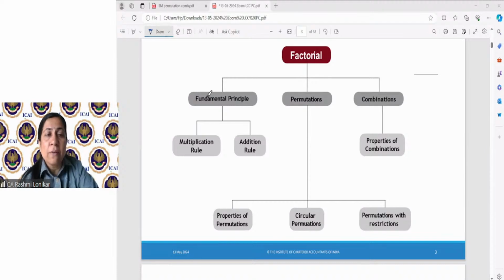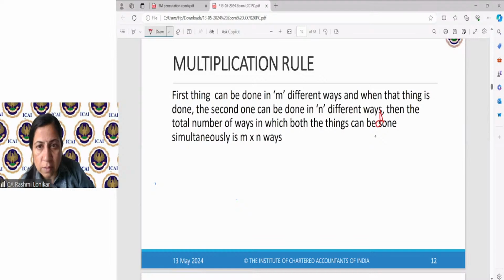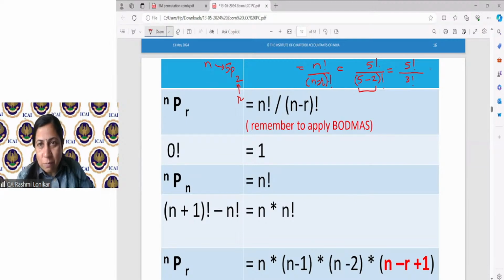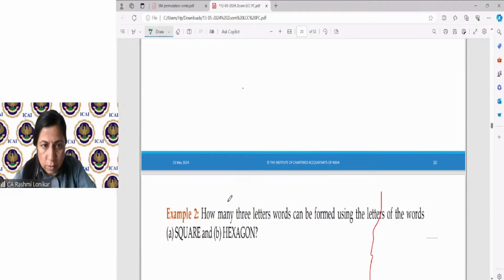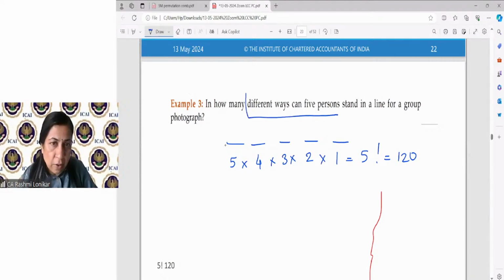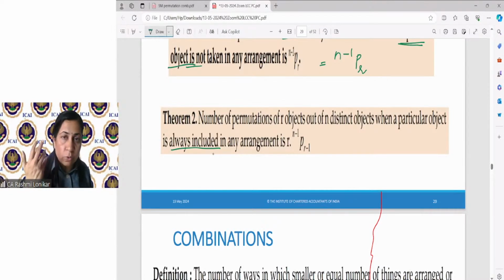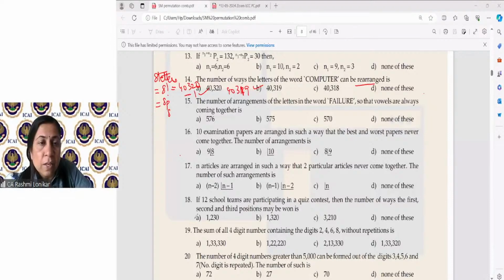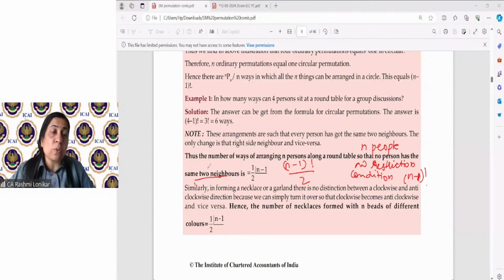Foundation Paper 3: QA | Topic: Ch5: Basic Concepts of Permutations | Session 2 | 13 May, 2024